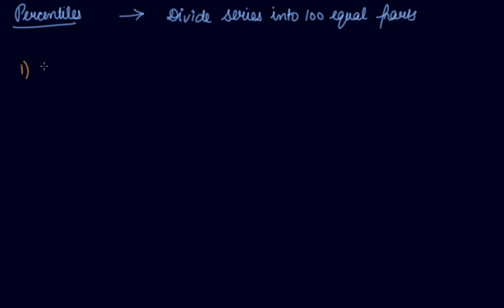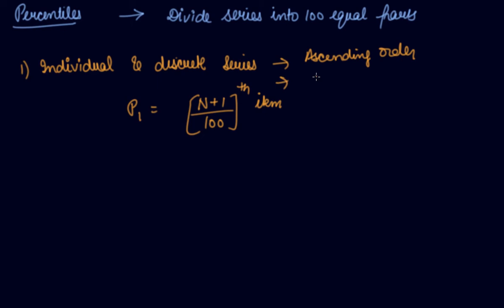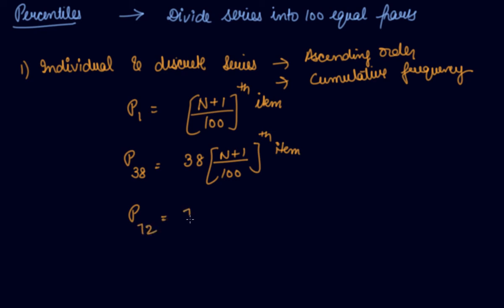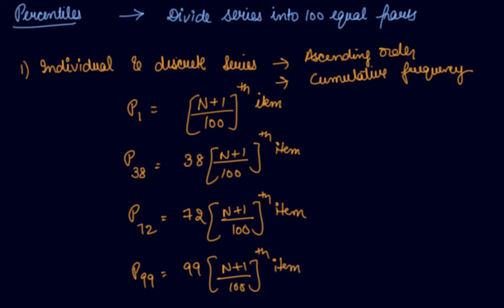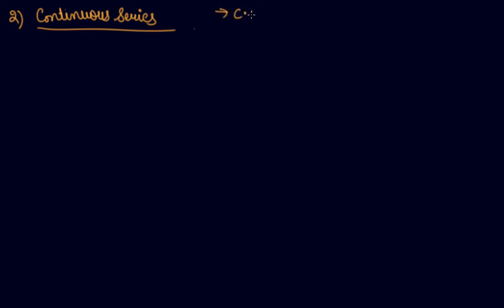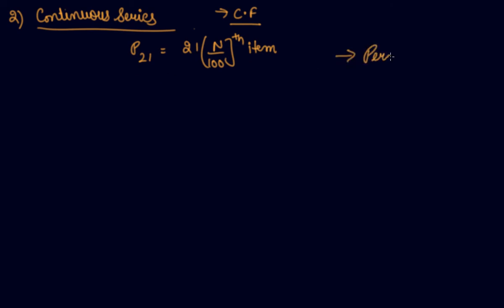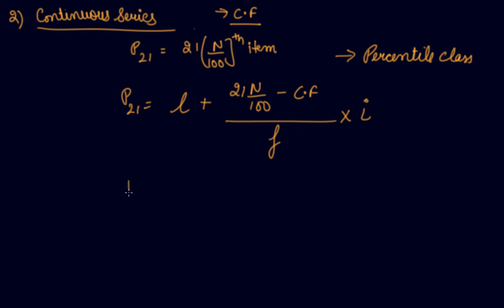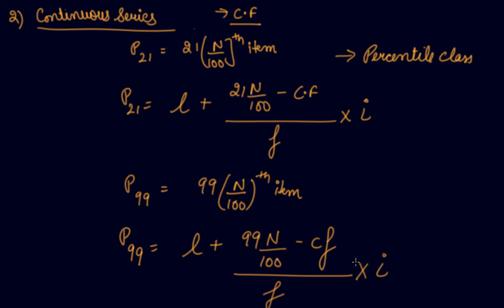Percentile Individual , Discrete & Continuous Series | 11 Economics Measures of Central Tendency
Percentile Individual , Discrete & Continuous Series | Class 11 Economics Measures of Central Tendency  by Parul Madan